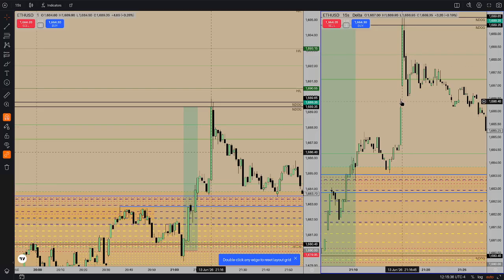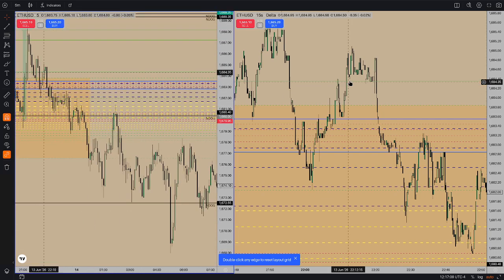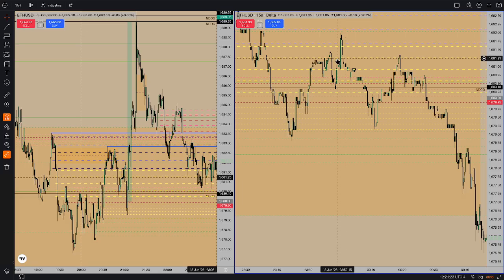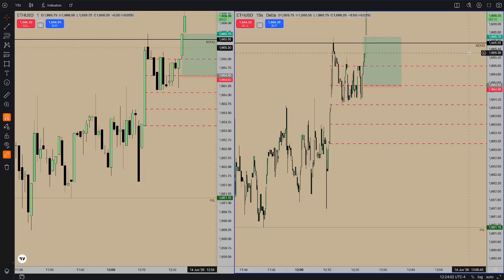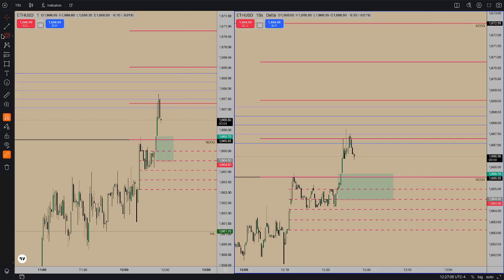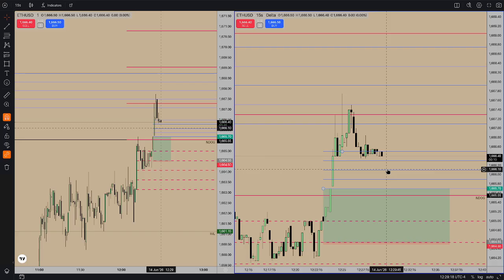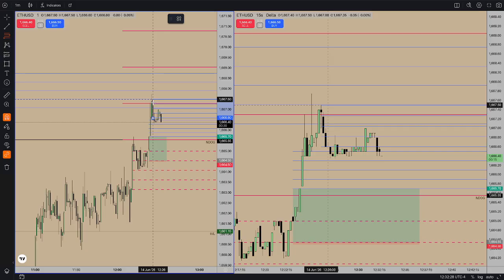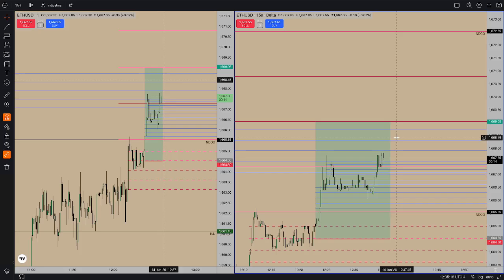ETH/USD PRICE ACTION DRILLS 2026 MENTORSHIP - 6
In this video, I will guide you through a clean and structured approach to trading using smart price action and market structure concepts. This mentorship is designed for traders who want to understand the market deeply and improve consistency in trading.

You will learn:

Support & Resistance Concepts
Smart Entry Techniques
Risk Management Rules
Professional Trading Mindset

If you are serious about trading and want to level up in 2026, this mentorship is for you.

📊 Stay disciplined. Stay consistent. Think like a trader.